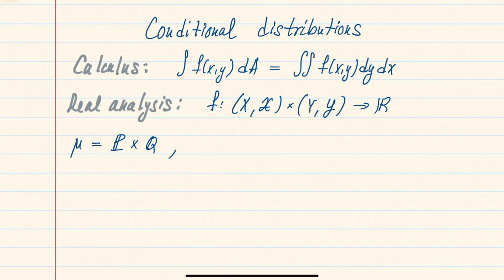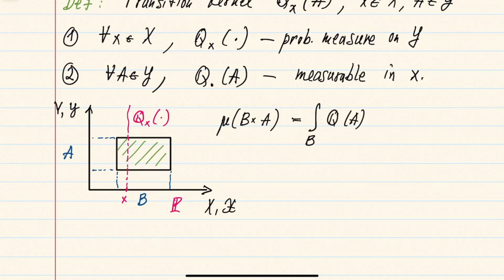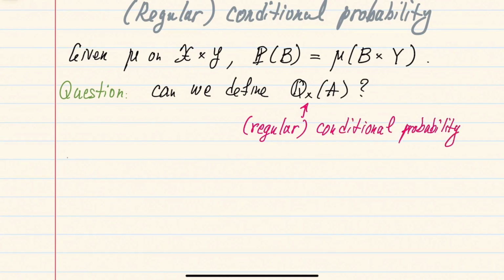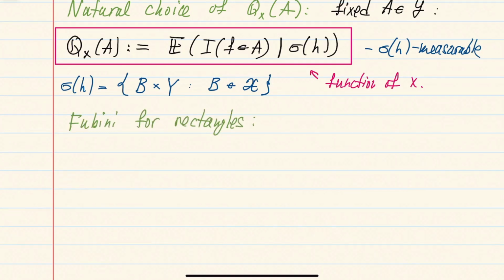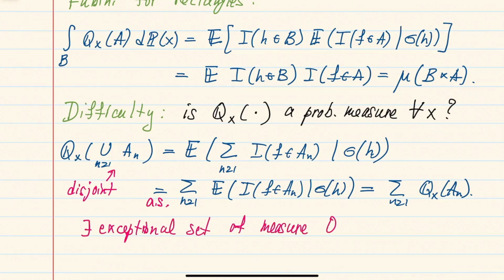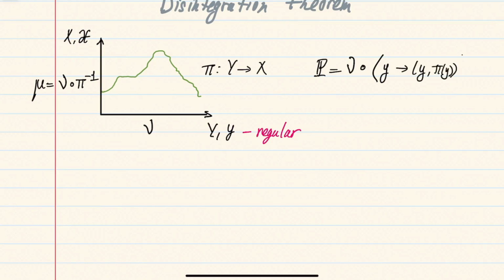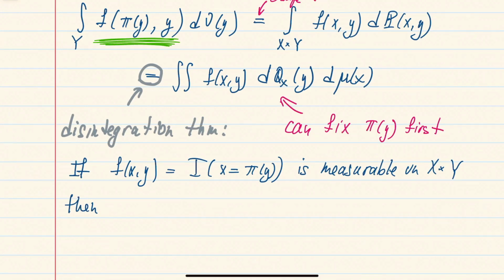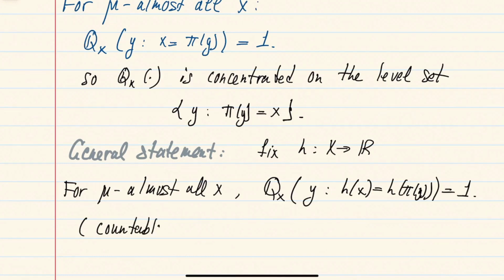Section 1.4 - "Conditional distributions" - part 1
In part 1, we give some motivation for (regular) conditional distributions and discuss some examples in the setting of product spaces.